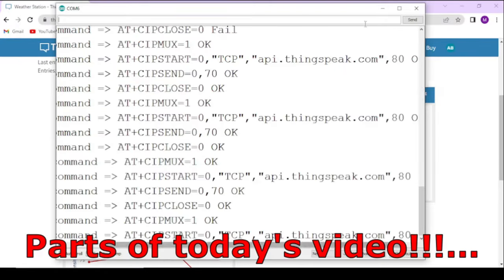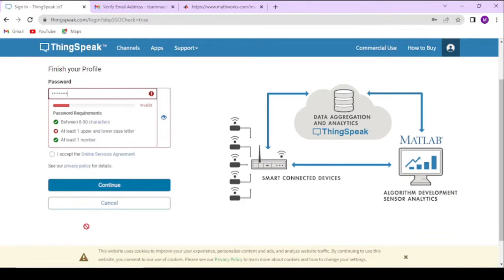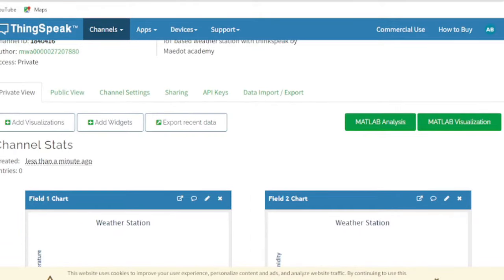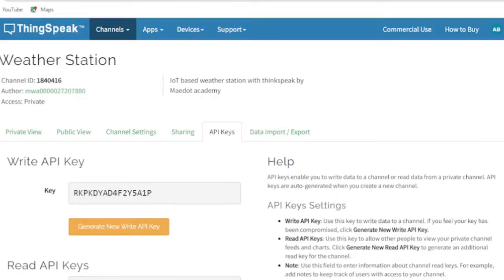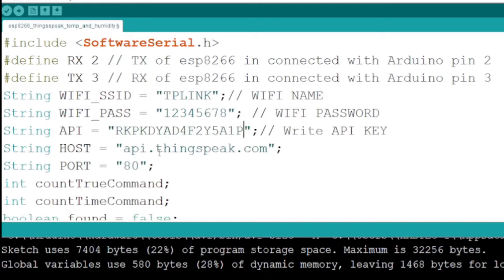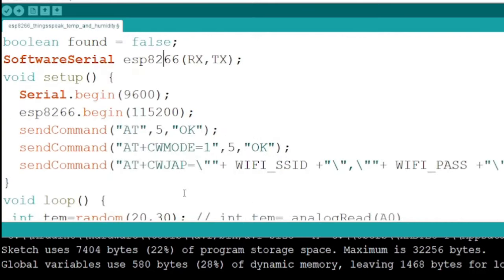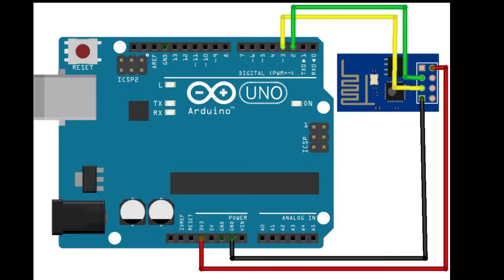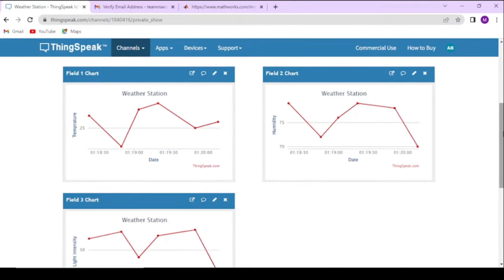Arduino with ThinkSpeak | Monitoring IoT data over ThingSpeak | ThingSpeak with esp8266 | 2024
In this video, we will see how we can send sensor data to thinkspeak with Arduino Uno using esp8266.
In this video, we're going to build a website to monitor IoT data over ThingSpeak. We'll be using the ThinkSpeak platform to broadcast our data to the world, and the esp8266 microcontroller to act as our IoT controller.

If you're interested in IoT or smart cities, then this video is for you! We'll cover everything from setting up your ThingSpeak account to building our website and sending our data over ThingSpeak. By the end of this video, you'll have everything you need to start monitoring your IoT data!
In this video, we're going to show you how to monitor IoT data over ThingSpeak with an esp8266 board and our ThinkSpeak website. We'll also talk about how to use ThingSpeak with an espressif board to control your sensors.

If you're interested in monitoring IoT data or controlling your sensors with your computer, then this video is for you! We'll show you how to connect your esp8266 board to our ThinkSpeak website and use it to monitor data streams from your sensors. Plus, we'll explain how to use our ThinkSpeak platform to control your devices
In this tutorial, we're going to learn how to use Arduino with ThinkSpeak to monitor IoT data over ThingSpeak. We'll also be using ThingSpeak with an esp8266 to send the data to a website. This training will help you learn how to use Arduino and ThingSpeak to monitor IoT data.

So are you ready to learn how to use Arduino and ThingSpeak to monitor IoT data? In this tutorial, we'll be building a simple project that will help you learn everything you need to know! We'll be using Arduino and ThingSpeak to monitor a sensor, and we'll be transferring the data to a website for analysis. So whether you're a beginner or an expert in Arduino and Thing